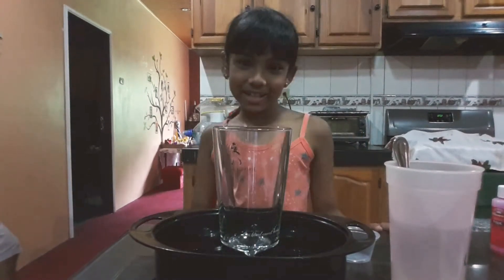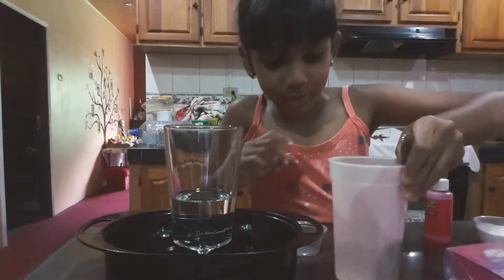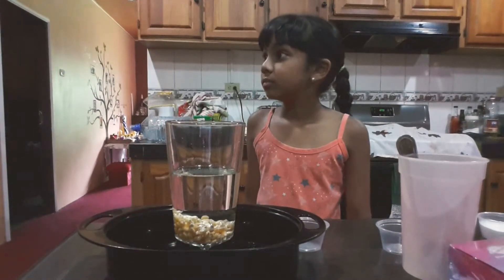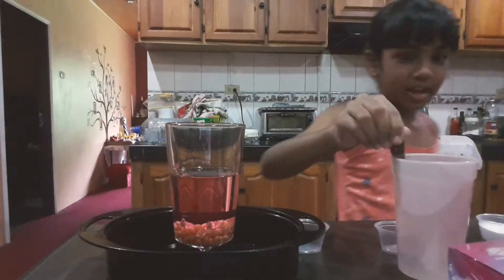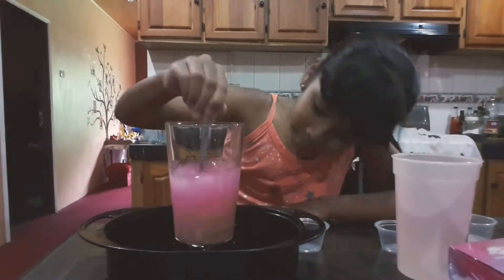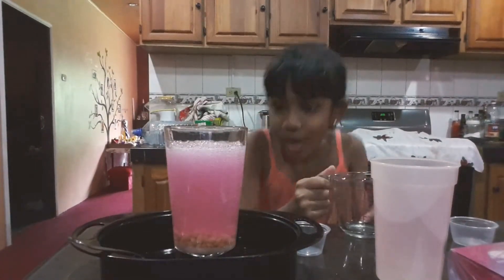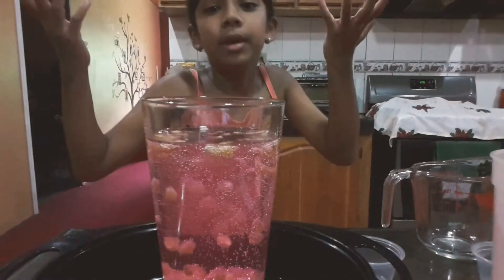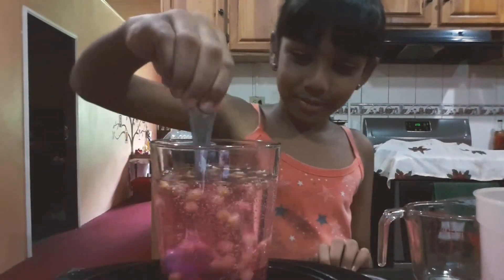dancing popcorn experiment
home materials : vinegar
                               baking soda
                               water
                               food coloring
                               popcorn seeds
                               large tall glass
                               spoon